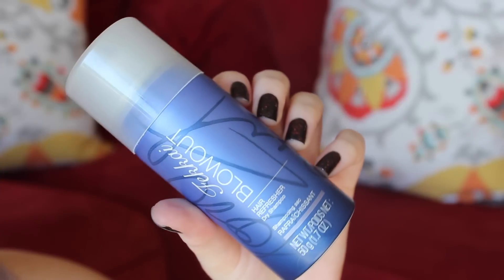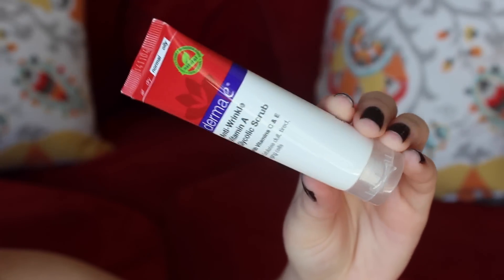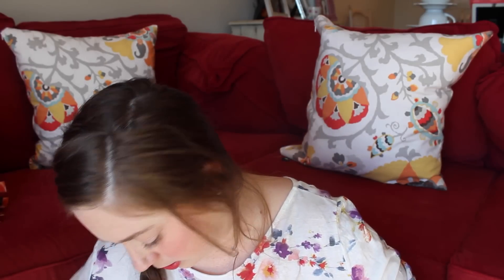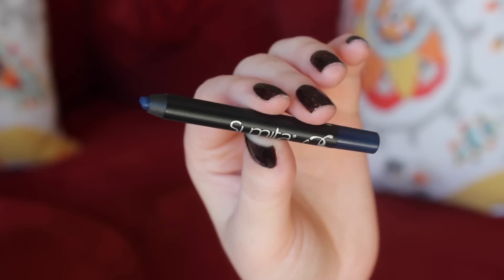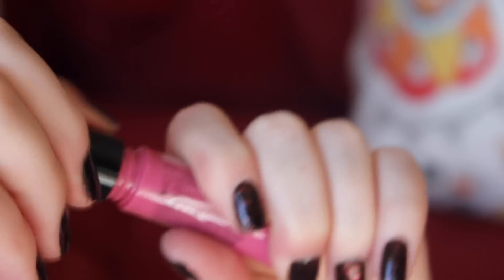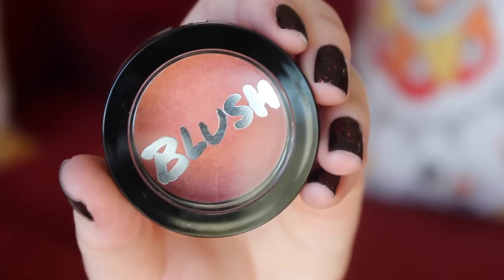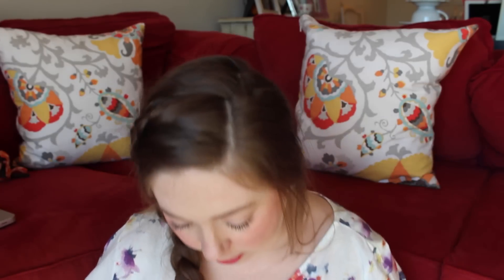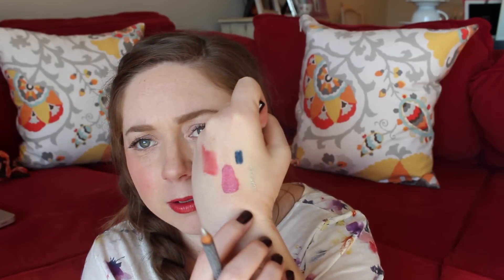♡Birchbox vs Ipsy! February 2015♡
IT'S THAT TIME OF THE MONTH AGAIN! The showdown between my Birchbox and Ipsy beauty subscription services. Both are $10 a month, so I like to put them to the test! As always, let me know which one you think won! & let me know what you received in your boxes this month! :)

YAYYYY! I hope this helped you decide on a subscription service to sign up for if you're looking into it! I LOVE YOU!